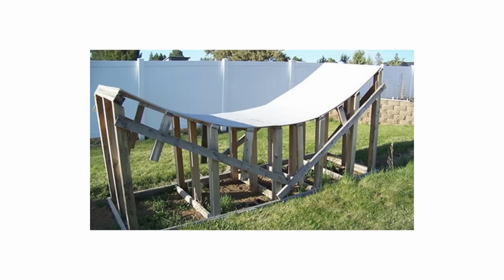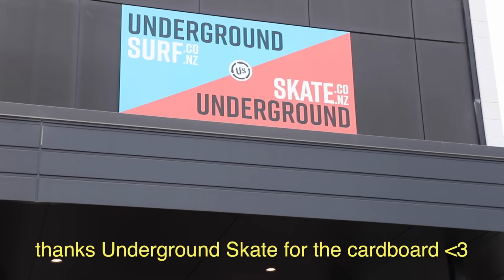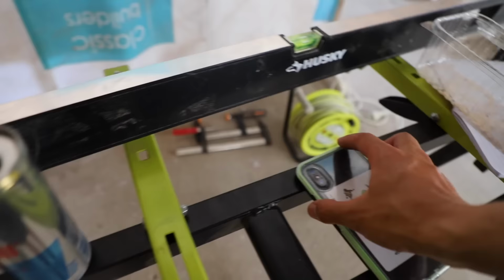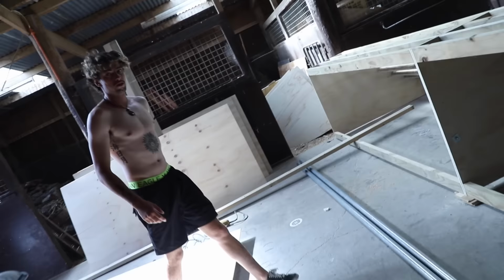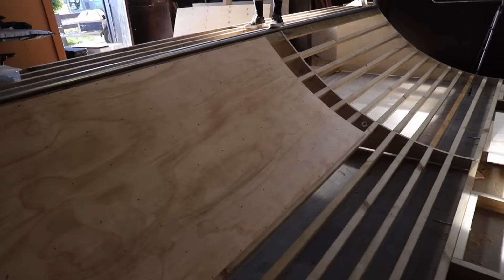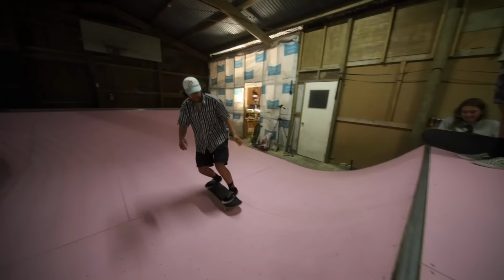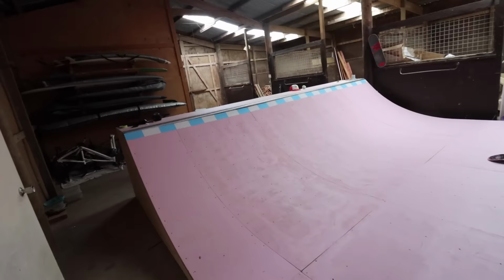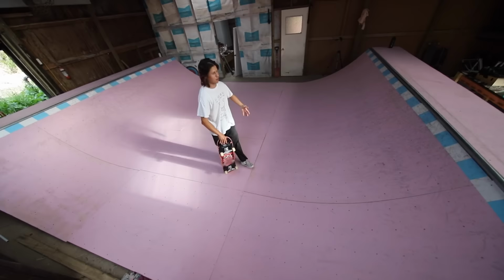D.I.Y Backyard Mini Ramp!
Building a backyard skateboard half pipe!
Today my friends Codey, Aiden, Tasman, Devon, Ethan and I do something that we been wanting to do for a long time and that is making our own private backyard mini ramp/halfpipe! I'm so stoked hahah it really is a childhood dream come true! oh actually not even a childhood dream... its a DREAM some true haha!
Theres no room for a ramp like this at my house to we made it in Aiden's family's barn which is a perfect locations because its protected from the weather which means we can ride it rain or shine!
The whole ramp ended up costing around $5500 NZD which is pretty much what we thought it would cost!
I wanted to create a similar vibe to the famous "Pink Motel" bowl so we painted the whole thing candy pink and added a blue and white banner to simulate the look of pool tiles!
I think it turned out amazing! Couldn't be more happy with the result!
Ya know I'v been making fingerboard ramps for a while now so thought I would try my hand at the real thing!
Yeeewww!

SOME OF MY FAVOURITE VIDEOS I'V EVER MADE:
• "I Can't Fit My Snowboard In This? shorturl.at/gpBRT
• "JAPAN SNOWBOARDING!" shorturl.at/degwA
• "Lego Fingerboard" shorturl.at/hjwB4

Shaun Watson: Insta - @shaun__watson

Kevin: Insta -  @SnowboardProCamp

TJ: Insta - @boardarchive

Toby Miller: Insta - @tobymiller

Liv: Insta - @liv.shredman

Andreas Schubert: Insta - @schubert_art

Cameron Famularo: Insta - @cameronfamularo

Chris Eyres: Insta - @chris.the.mountain.man

Jenise Spiteri: Insta - @jenisespiteri

Tiarn Collins: Insta - @tiarncollins

Rakai: Insta - @rakai_taitertot

Taiaroa: Insta - @lemonandtaiaroa

Mitchell Davern: Insta - @mitchydavern

Daniel Bohinc: Insta - @dmliel

Levi: Insta - @levimancer

Thomas: Insta - @thomaslh1

Emma: Insta - @therealcoolstorymybro

Lyon Farrel: Insta - @lyonfarrell

Josh O'Regan: Insta - @josh_oregan

Cory O'Regan: Insta - @cory_oregan

Luke "Lulu" Sinclair: Insta - @who.the.lulu

Tasman Vance: Insta - @tasmanvance

Matt Maniaci: Insta - @mattrmaniaci